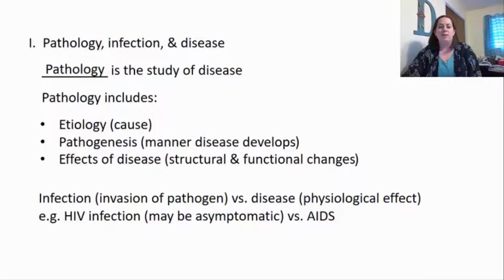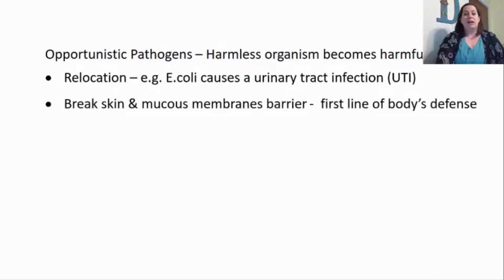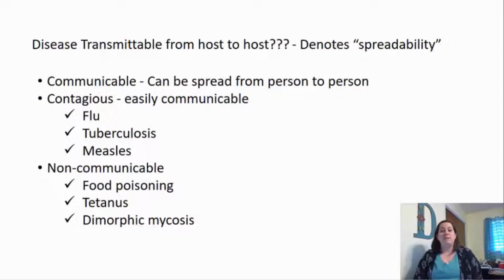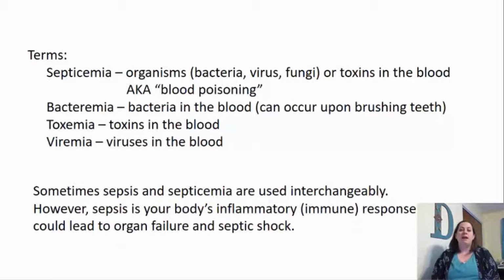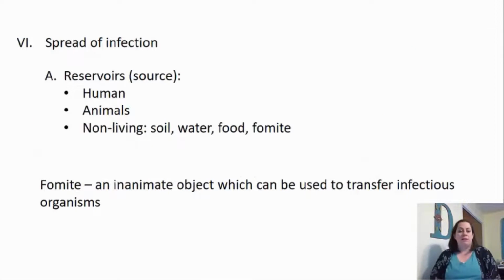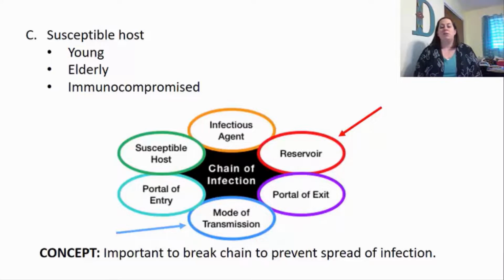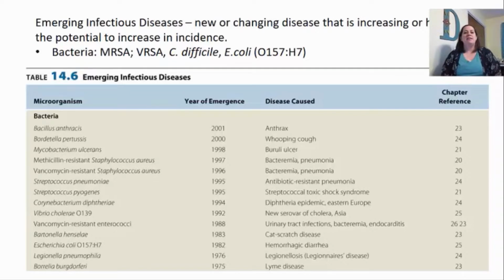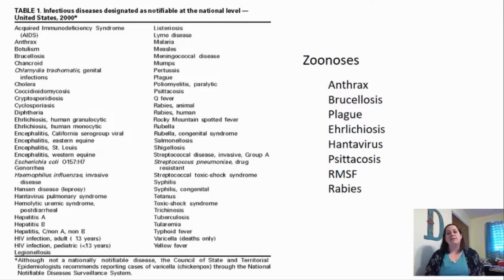Principles of Disease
Covers normal flora, types of symbiosis, disease (etiology, classification, development, transmission) and epidemiology.